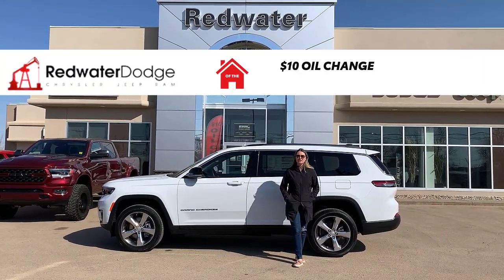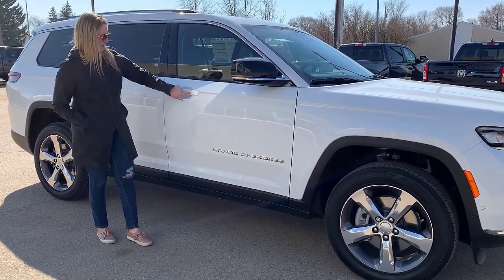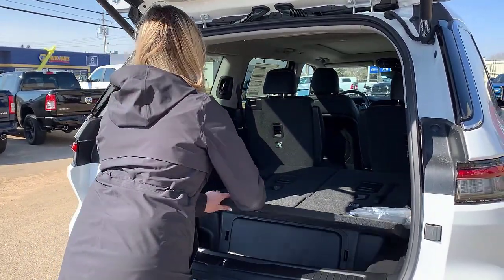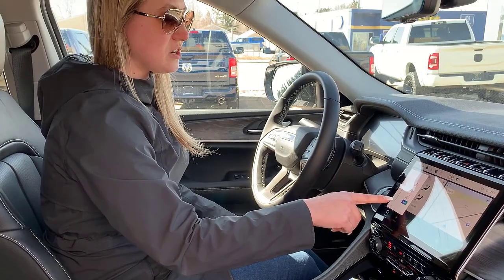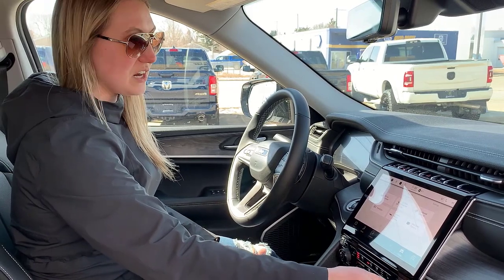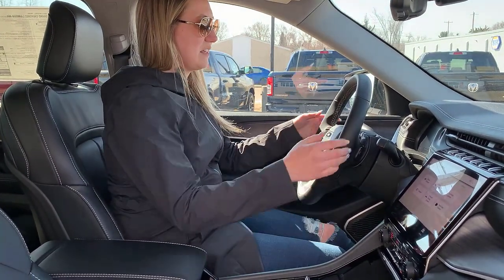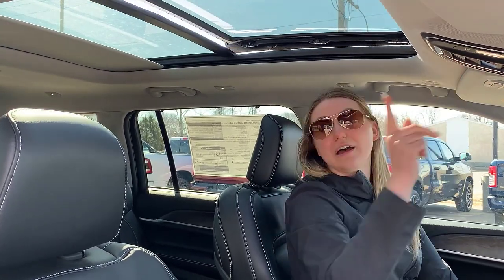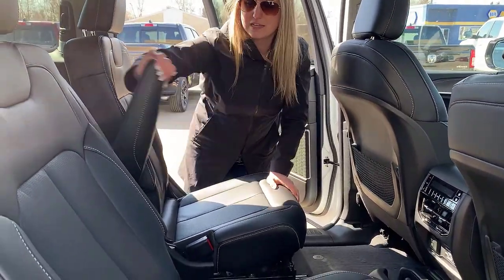New 2022 Jeep Grand Cherokee L Limited 4x4 with Surround View Camera Stock # NGH0112 Redwater Dodge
Ready to discover everything the New 2022 Jeep Grand Cherokee L Limited 4x4 has to offer with Kearstyn at Redwater Dodge?

This Grand Cherokee L features 3.6L Pentastar VVT V6 engine with Stop/Start powering the 8–speed TorqueFlite automatic transmission. This Limited model offers the Dual Pane Panoramic Sunroof, Power Liftgate, 3rd Row Seating, Surround View Camera plus more. View full interior & exterior details on our website.

Come in for a quick visit at Redwater Dodge, Home of the $10 Oil Change, Rig Ready Ram and We Buy Your Ram to claim your Jeep Grand Cherokee L!

Key moments throughout our New 2022 Jeep Grand Cherokee L Limited walkaround:
0:00 New 2022 Jeep Grand Cherokee L Limited Model Overview
0:12 Front Exterior + Engine Type
0:32 Exterior Features
1:50 Front Interior Features
4:45 Rear Passenger Seating + Features
5:33 Contact Us!

Stock # NGH0112 VIN 1C4RJKBG9N8540112

Redwater Dodge
4716 48 th Ave
Redwater, Alberta
T0A 2W0